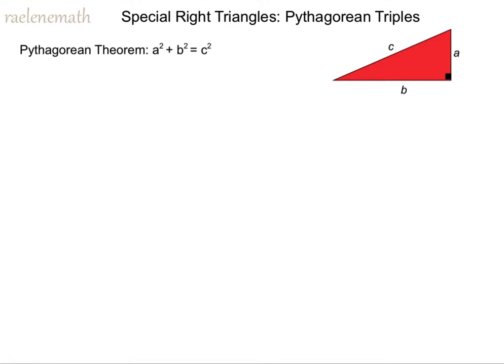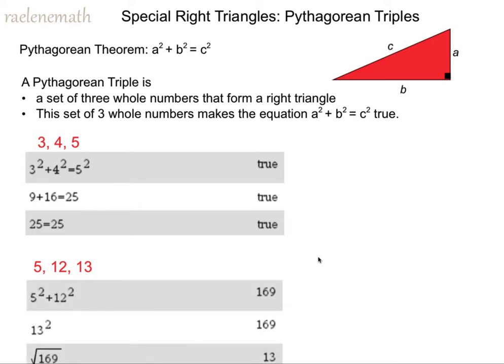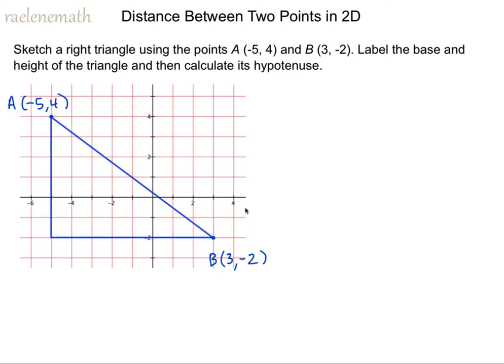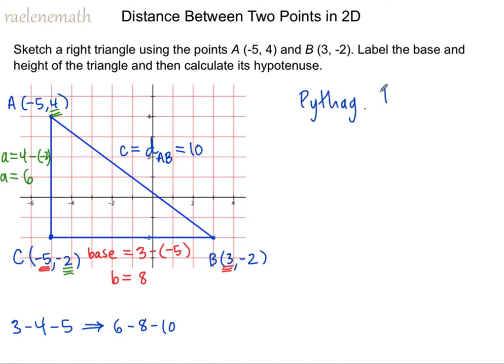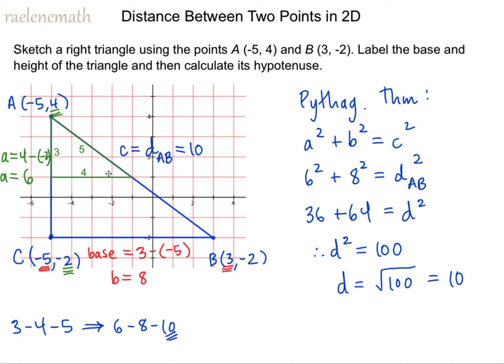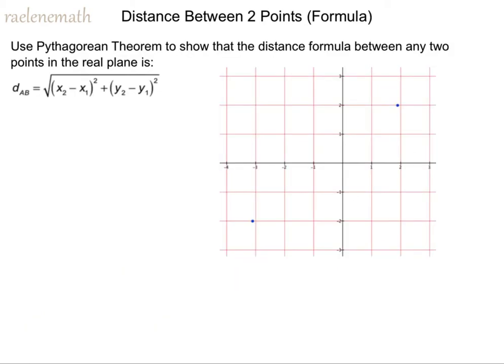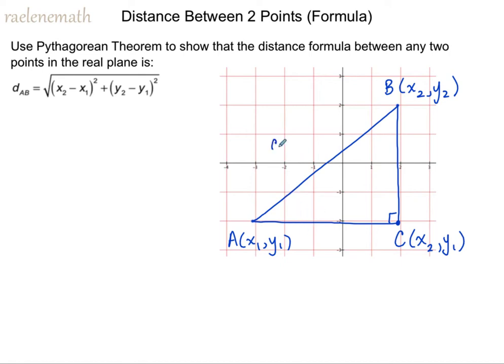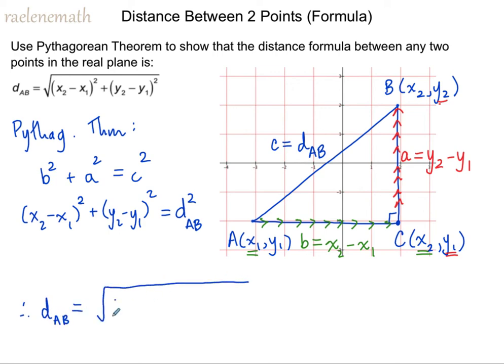Distance and Pythagorean Triples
In the second video of a three part series on the Pythagorean Theorem, Raelene identifies some common useful Pythagorean Triples (like 3,4,5) and applies the theorem to the coordinate plane to derive the formula for distance between two points.